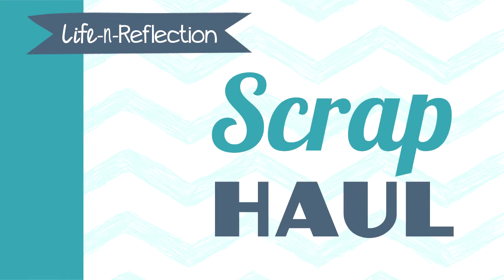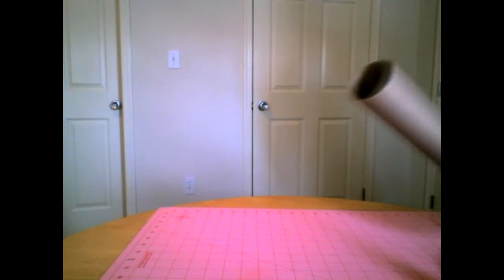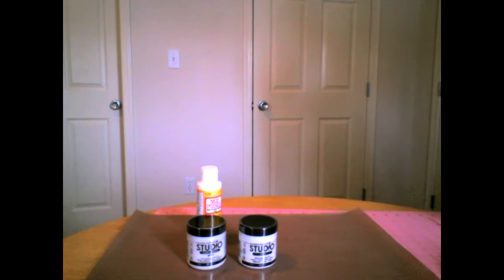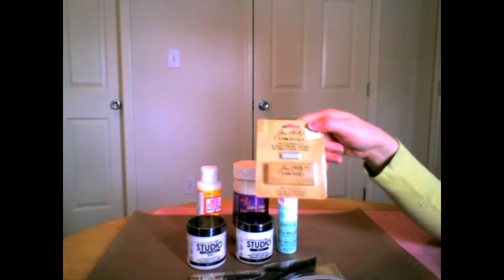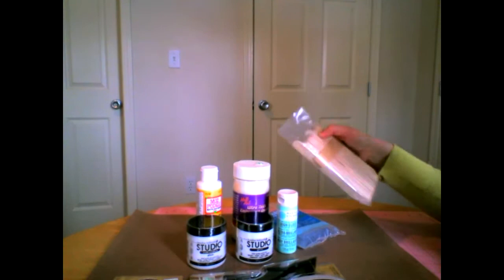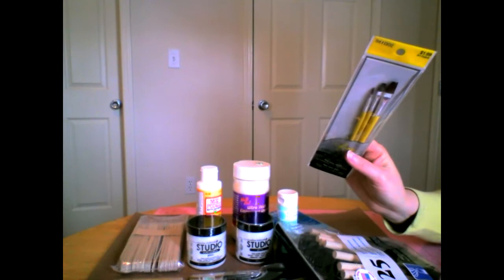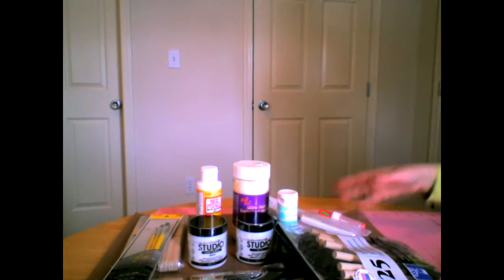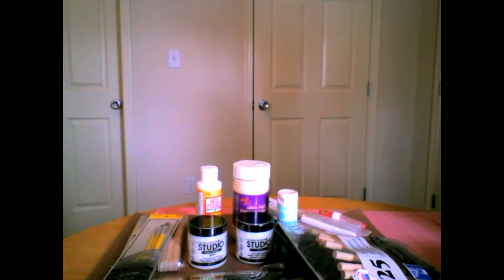Art Class Scrap Haul